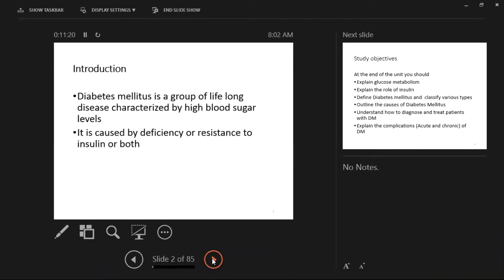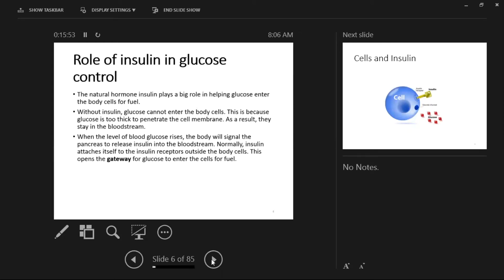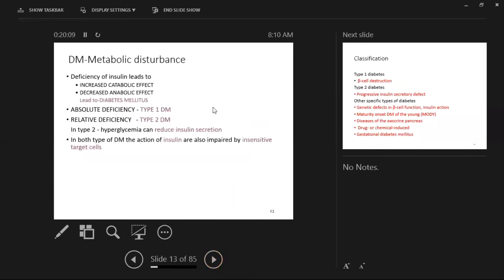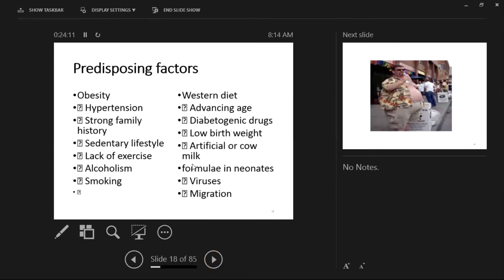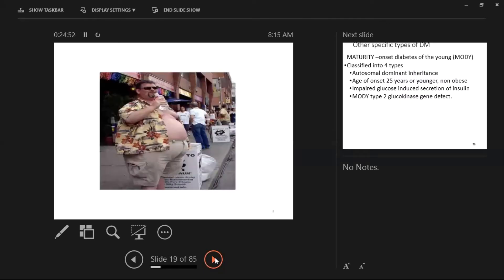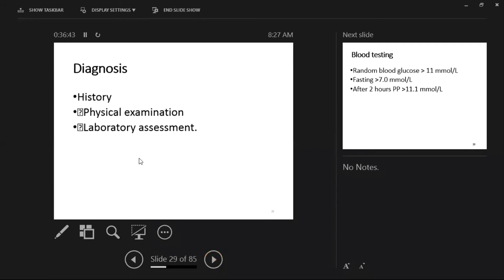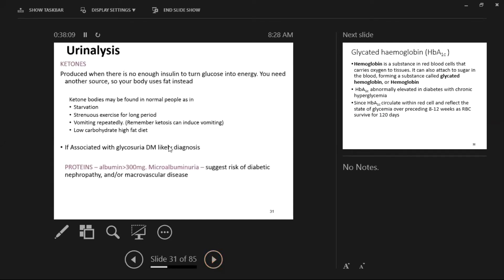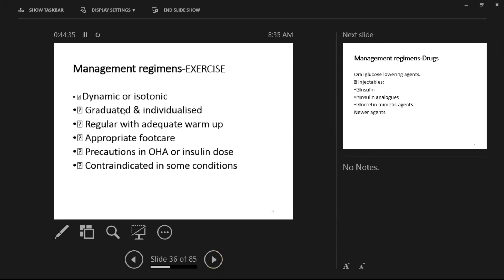Diabetes melitus 01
This is a brief introduction to part 1 Diabetes